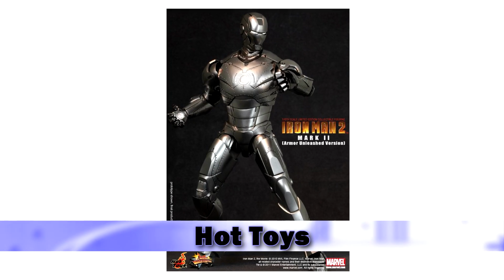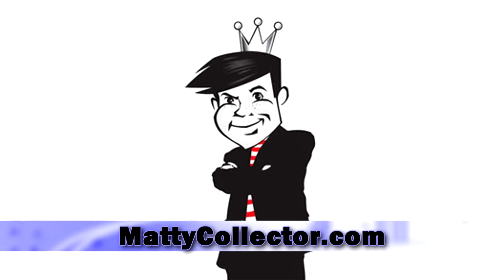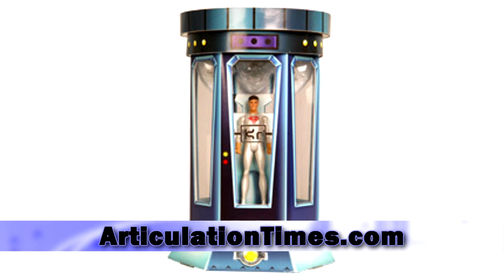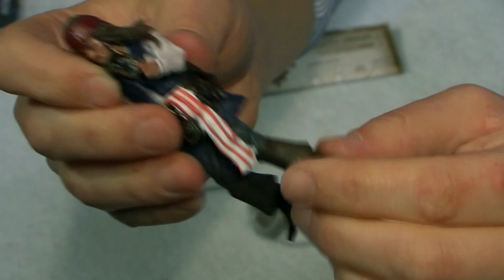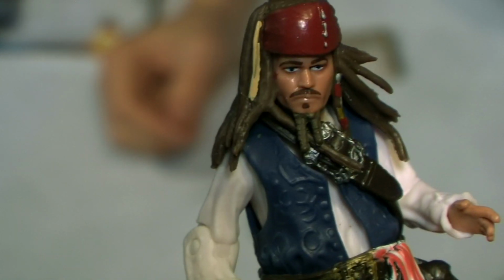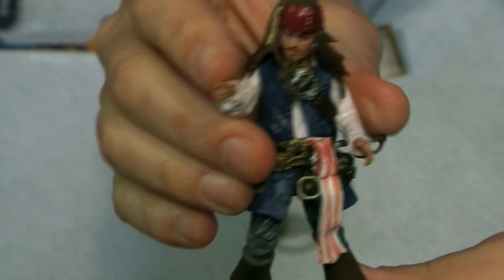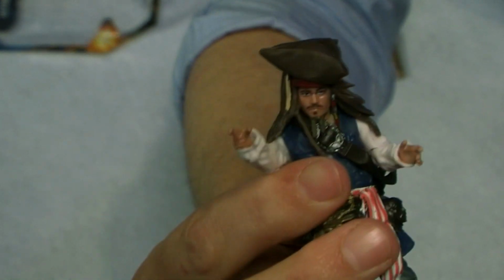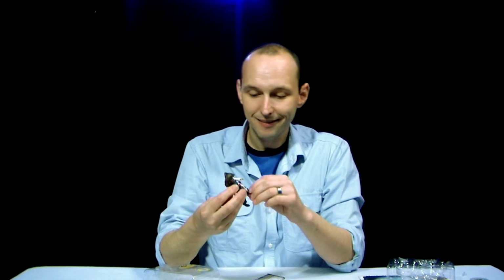Articulation Times 05-02-11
New info about a  fancy new Iron Man Mark 2 figure with removable armor, Captain Jack swings by the studio for a review and we'll announce this week's ToyTuber to watch.  This is Articulation Times.